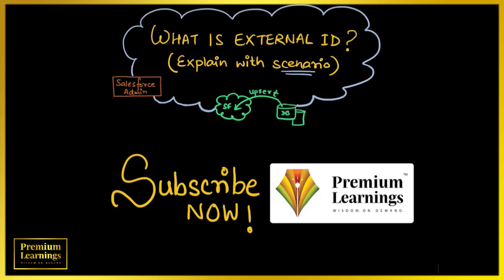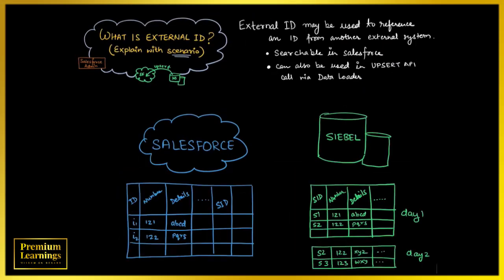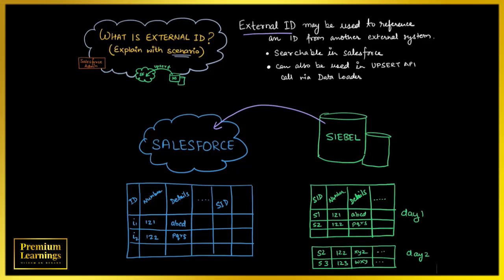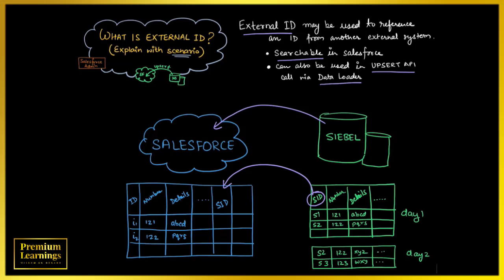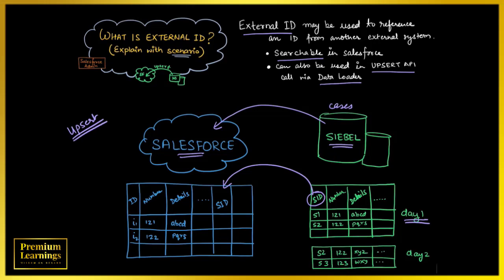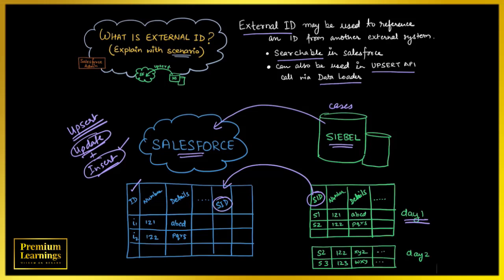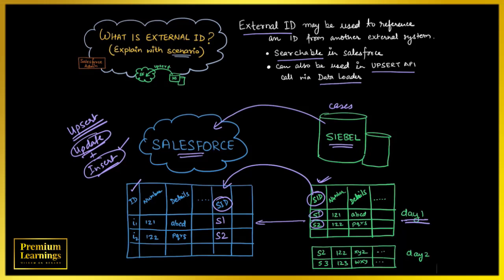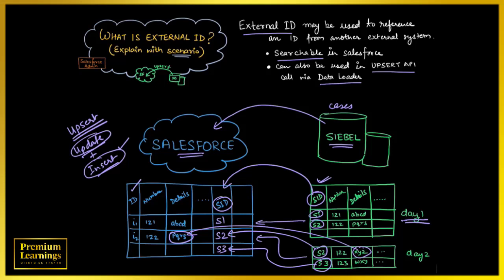What is an External ID in Salesforce?| Question -04| Interview Preparation Series| Premium Learnings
Top 10 Questions asked to Salesforce Admins
Question 4 : What is an External ID ? | Salesforce training Course | Premium Learnings
In this Video Learn "What is External ID in Salesforce with examples and tutorials?" in a very simple way including Definition of External ID, External ID limitations
Can an object have more than 7 External ID fields?, Example of External ID, How to select field as External ID during field Creation?

Did you find this video helpful? Please click the like button - we would greatly appreciate the support! 😊